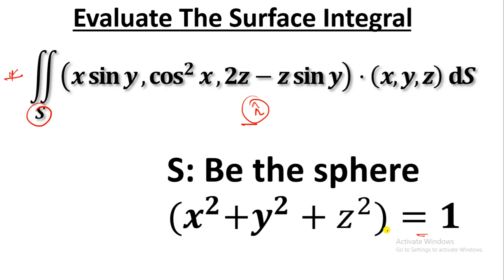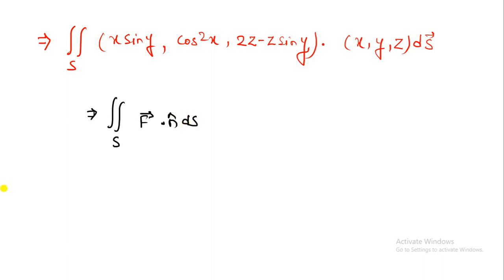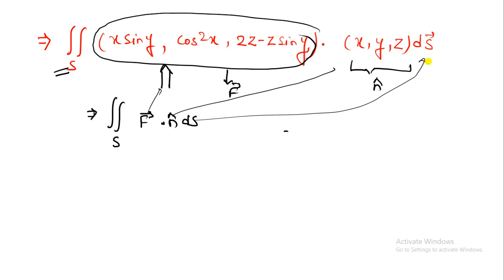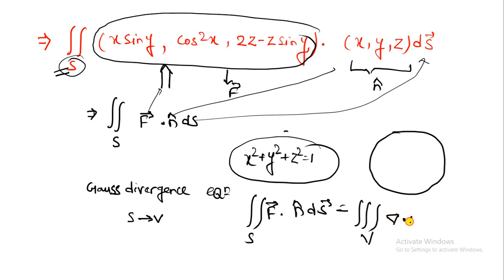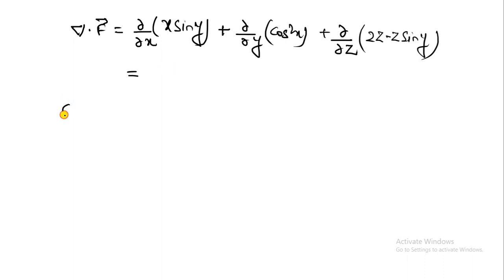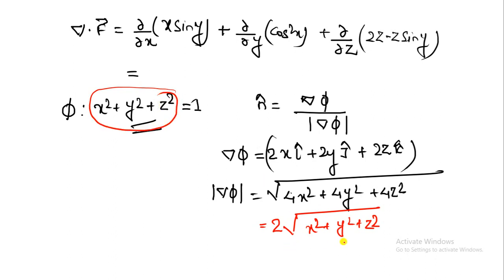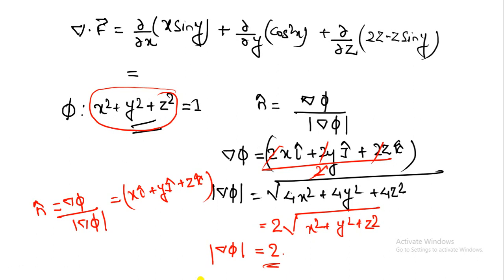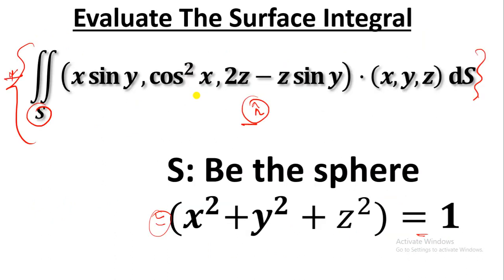vector Integral | Gauss Divergence Theorem | Engineering Maths |GATE UPSC Simplified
Hi all Thanx for showing Curiosity In the name of Education
I am Amardeep Srivastav

Welcome to my educational channel, Which I have completely created for Technical concepts related to Basic Engineering of Electrical and Electronics
 mostly related to GATE & UPSC ESE.

I totally believe in The history of transforming the world through Education only.